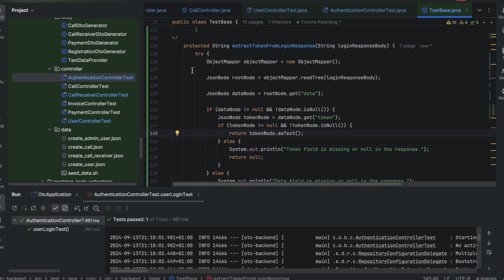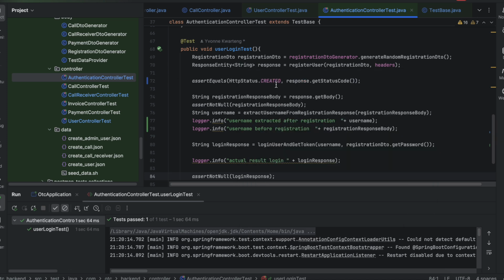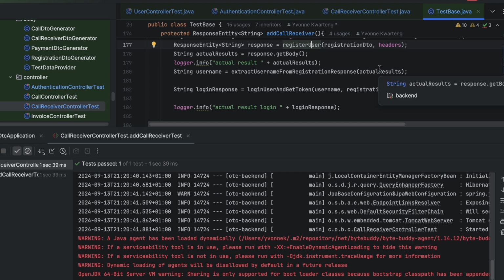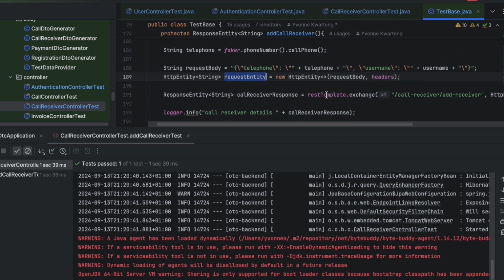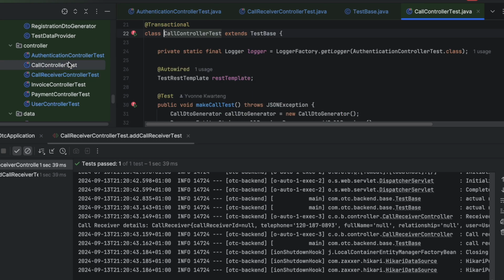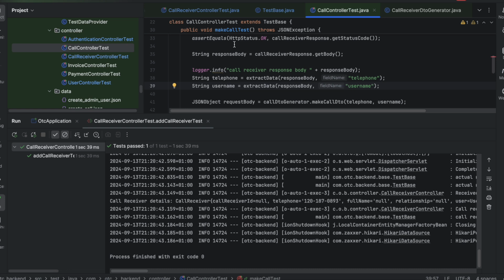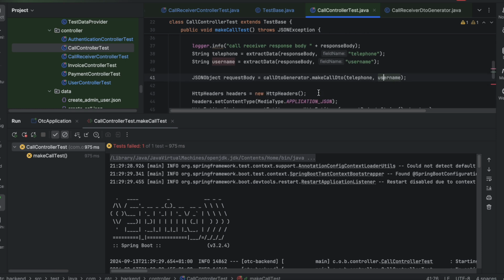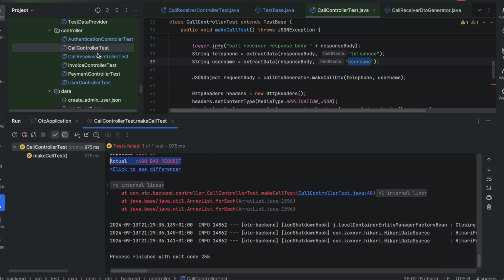Migrate VB to spring boot with React Project | Integration tests | With testContainers | part 20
Sharing a project that I am working on. I will be migrating an app developed with VB to Spring Boot with VITEJS and React.